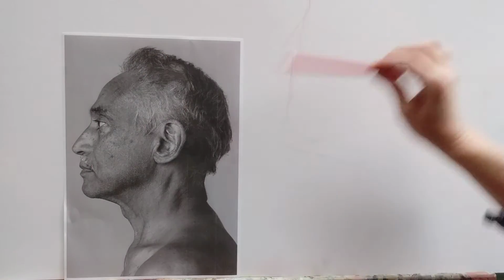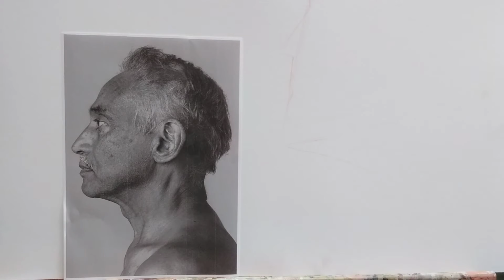DRAWING - Portrait Drawing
Side Profile